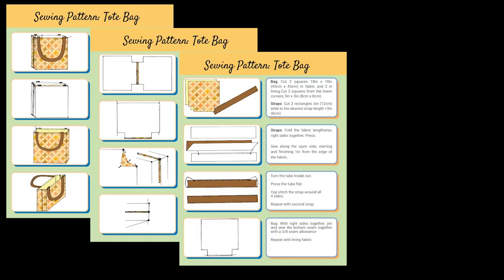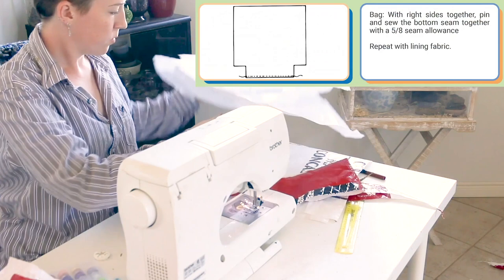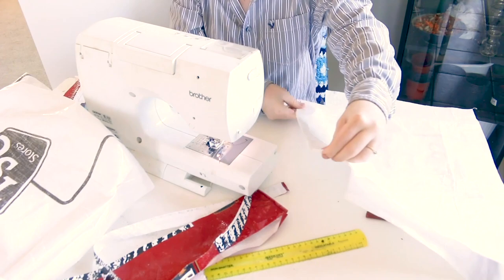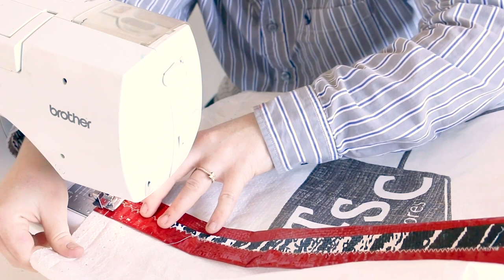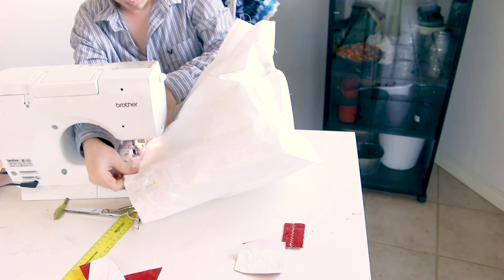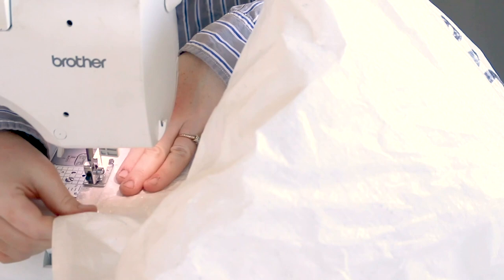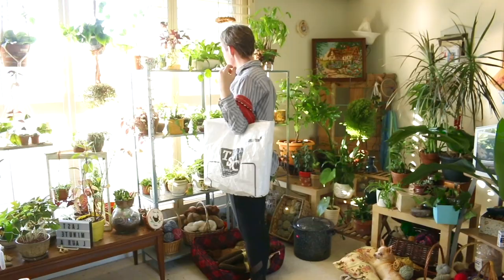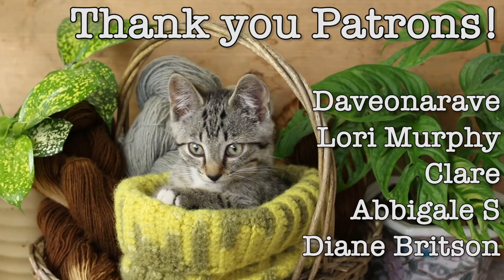How I sewed a Tote Bag 👜 From a Chicken Feed Bag! | Last Minute Laura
If you’re new here, Hi! My name is Laura, and I make videos on all kinds of handmade things. Today, I am going to show you how I made this simple reusable, reversible tote bag, from an old chicken feed bag. I hope you like it :)  🧳 And Thank you to my Patrons: Dave, Lori, Clare, Abbigale D, and Diane Britson

See you in the live stream tomorrow morning @ 8:00am Eastern, and if not, I hope you have an awesome week! Bye!

More ways to connect:
Crochet hook set
Bullet journal
The best bullet journal pen